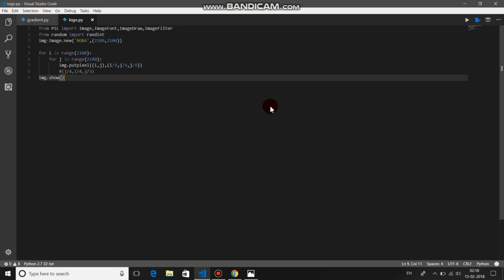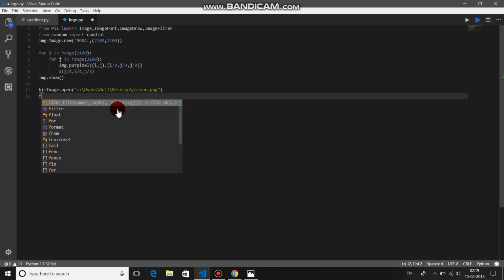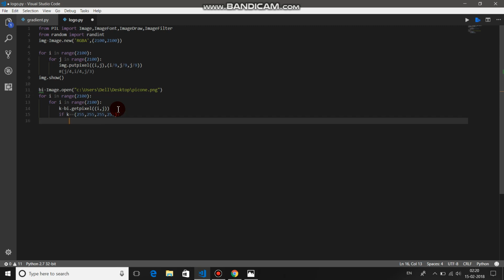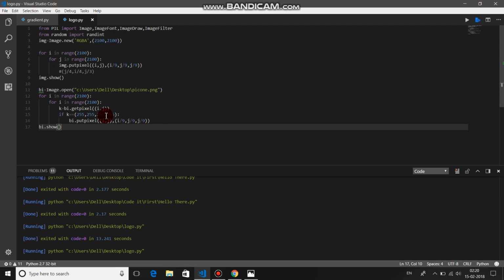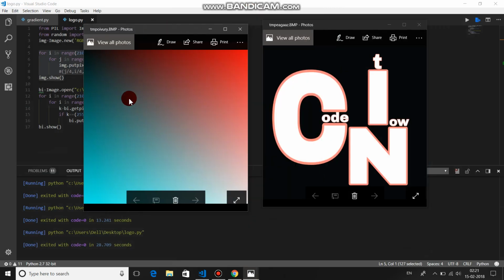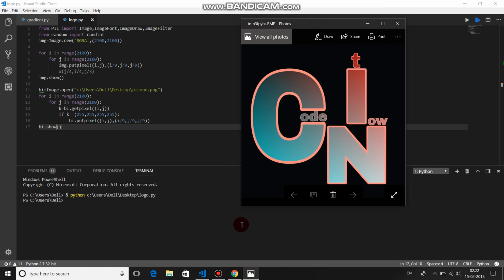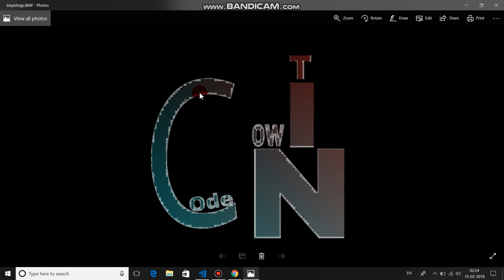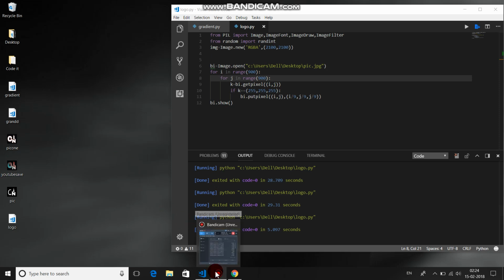create your channel logo with python. Text with gradient color using python.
so here i have gave gradient to text using getpixel and putpixel method using PIL(Pillow) - python.
it also tells what is important of size when we are working with putpixel method
and most importantly this is something creative idea means comparing pixel and then replacing it with gradient vale and getting cooler images and making logos using that.
so keep doing cool stuff keep implementing new and good ideas and enjoy coding.
and i am extremely sorry for fumbles in videos